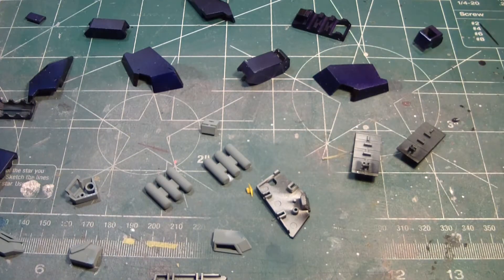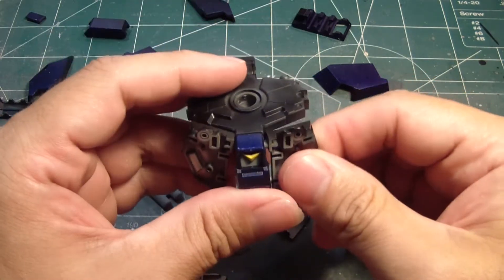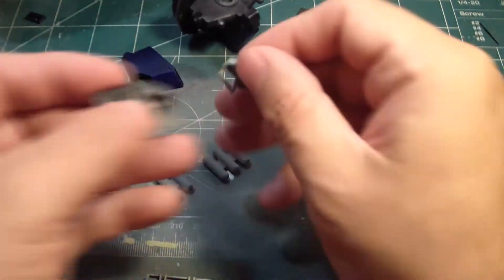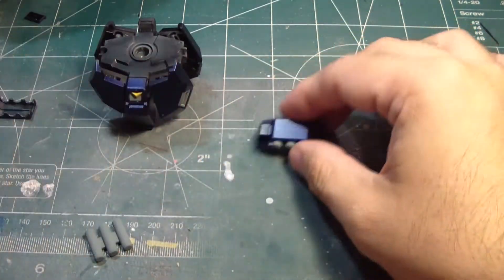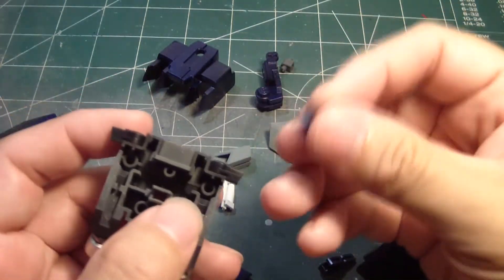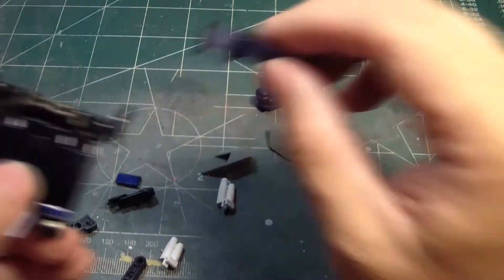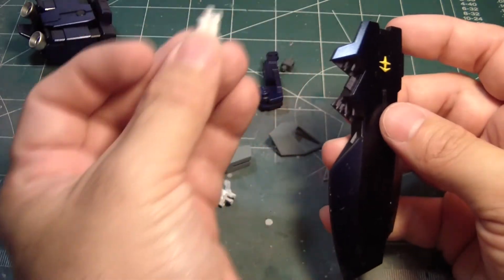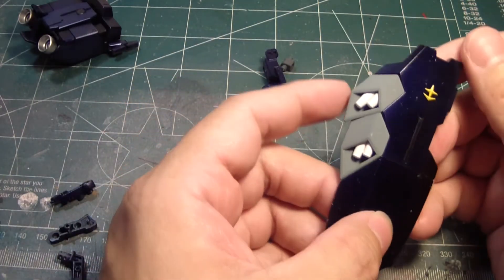*GundamCustoms* 1/100 Master Grade Jesta - Part 8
Continuing the build of the MG 1/100 Jesta I work on assembling the waist unit followed by the back pack and shield unit.